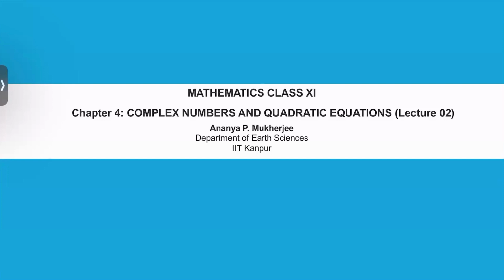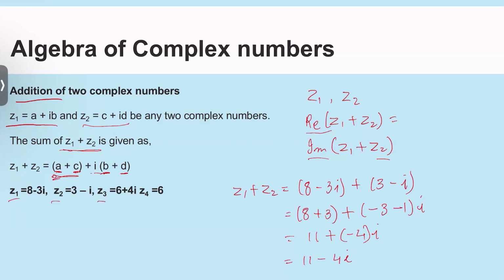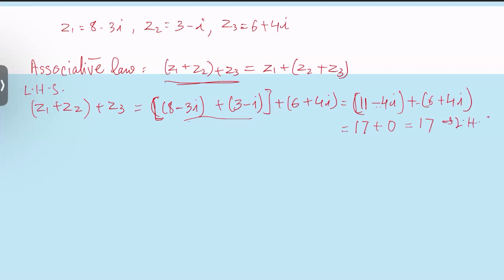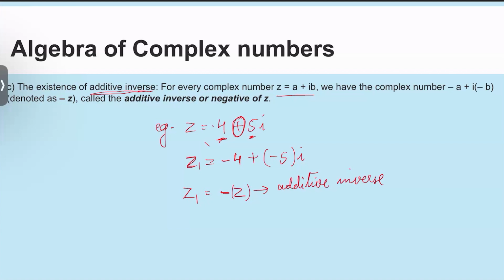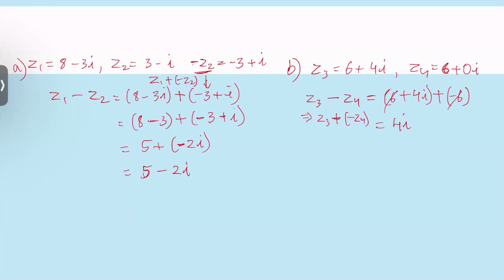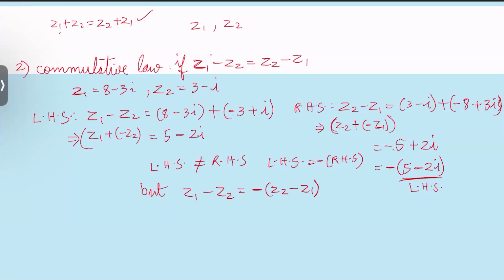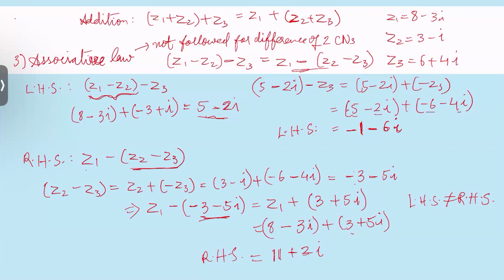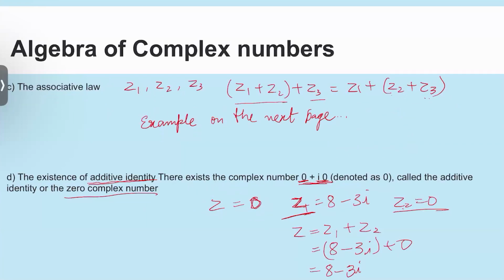2024 03 15 11 47 57 Ananya P Mukherjee PMRF HD Mathematics XI Complex Numbers And Quadratic Equa